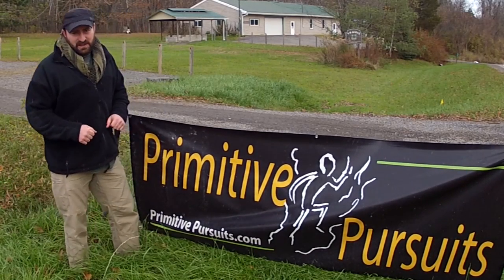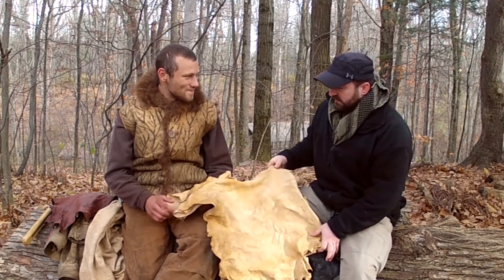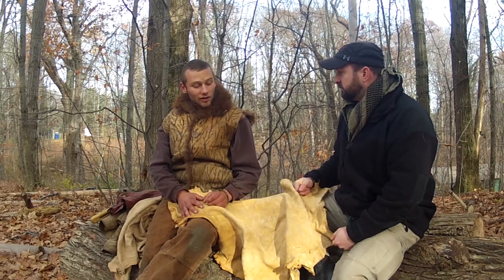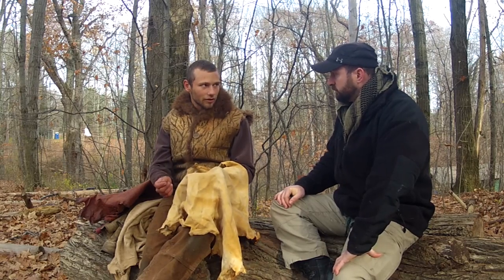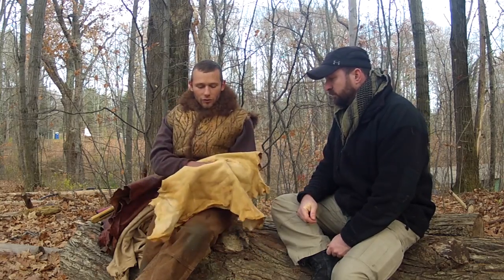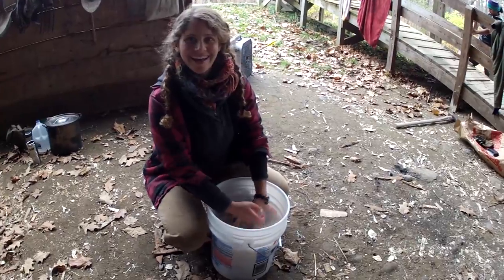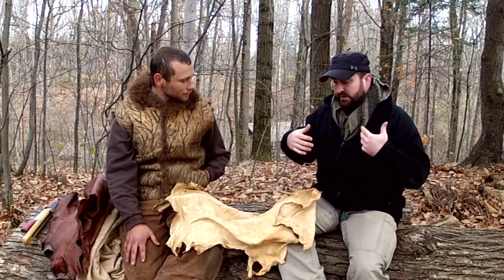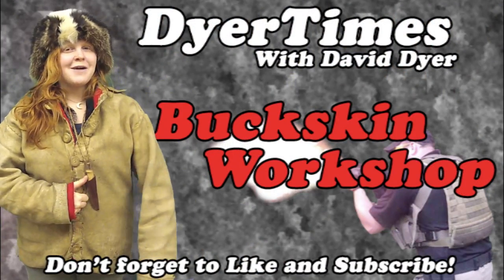DyerTimes - Buckskin Workshop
We again visit Primitive Pursuits in beautiful Ithaca NY for their Buckskin Weekend Workshop. Where we take a raw deer hide and transform it into soft wearable buckskin. Join me as I interview primitive skills instructor Justin Sutera to talk about the class, methods used and how you can get involved.
Thanks to all the Primitive Pursuits staff for their hard work and letting me produce this video. If this is something you would like to try, you can check out their link below or find classes near you.